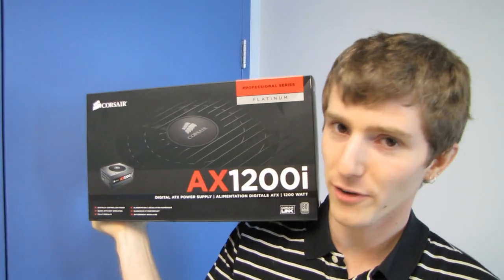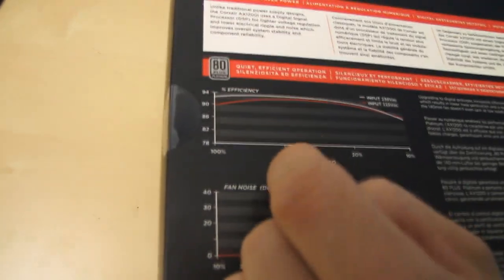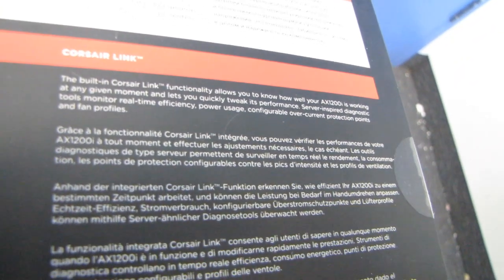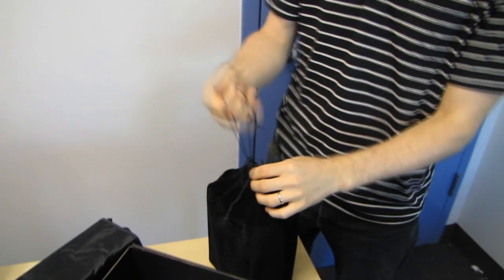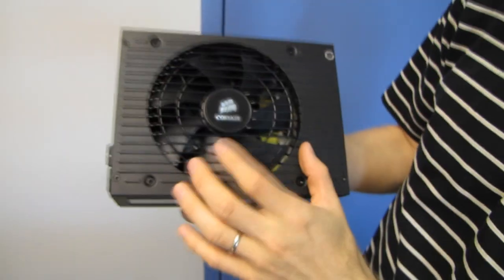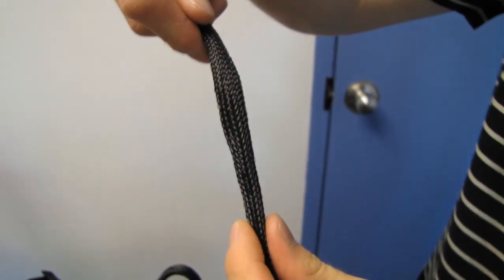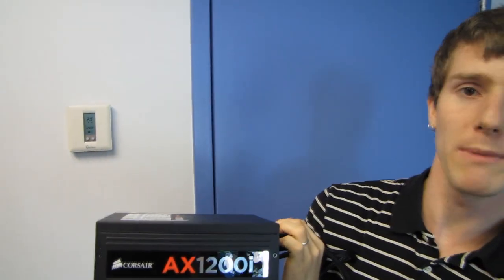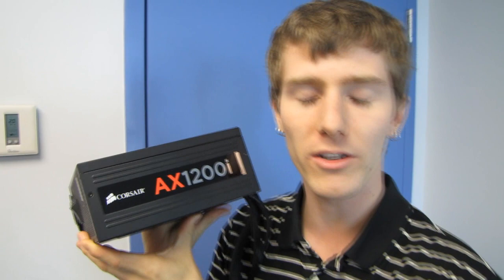Corsair AX1200i Power Supply 80PLUS Platinum PSU Unboxing & First Look Linus Tech Tips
The Corsair AX1200i 1200W power supply... This is as good as it gets, folks. Support for Corsair Link is really the icing on the cake with this 80+ Platinum PSU.

Also if you watch the video I totally throw it out of a moving car to test the packaging...